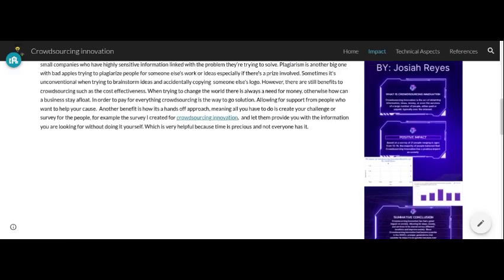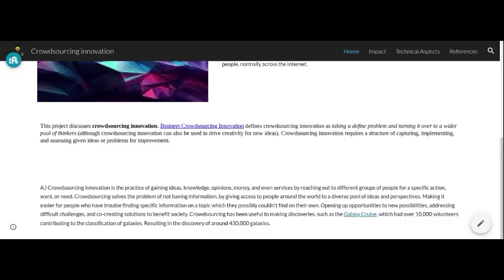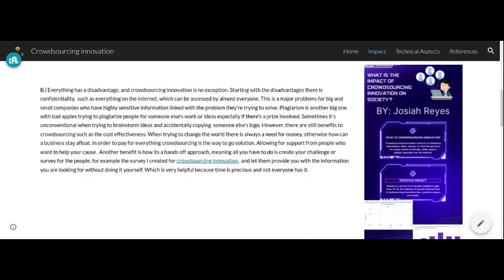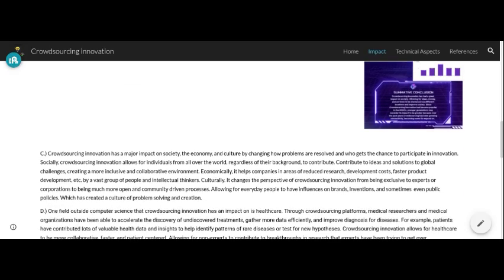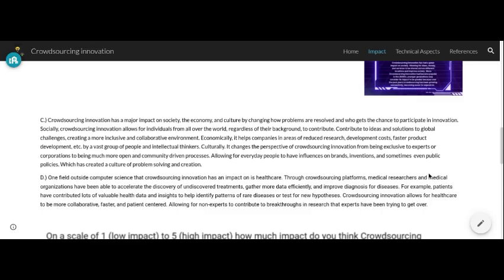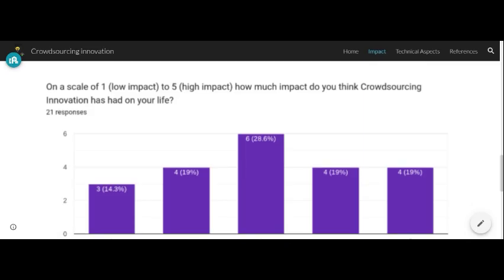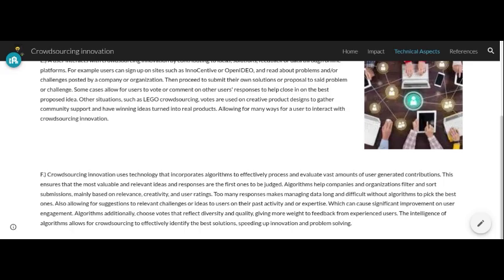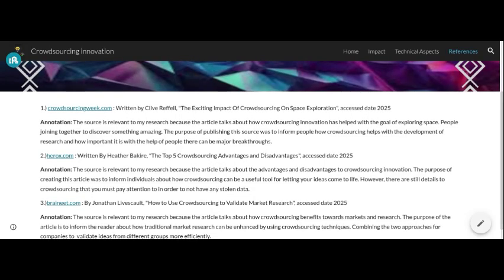Crowdsourcing Innovation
This video involves me describing my website on Crowdsourcing Innovation.